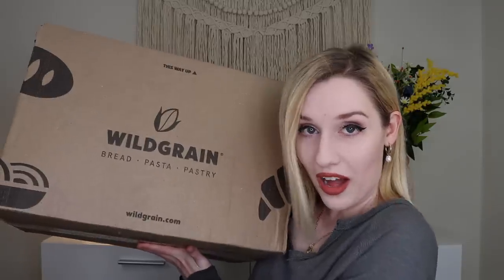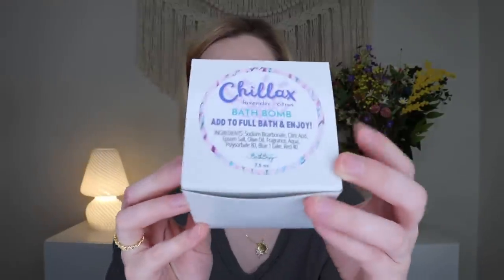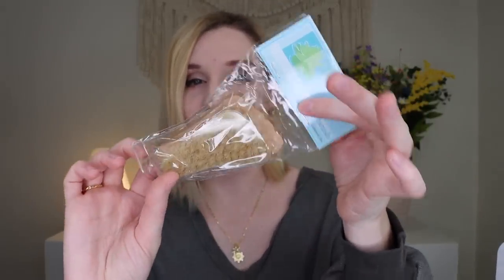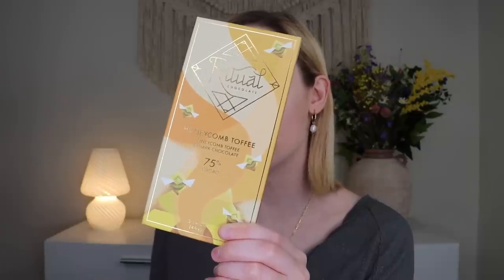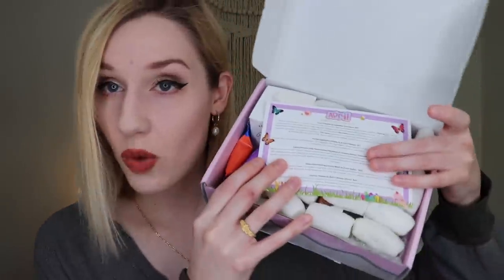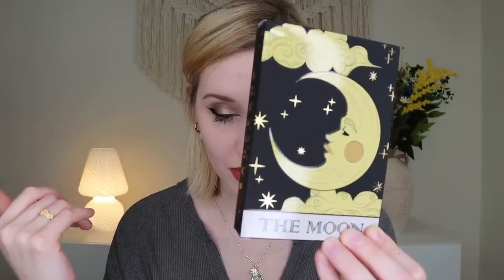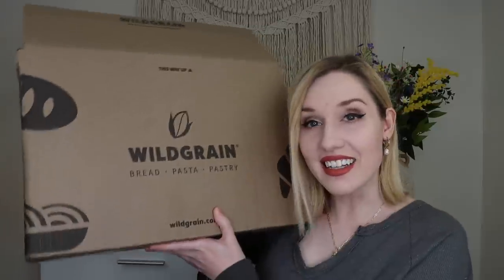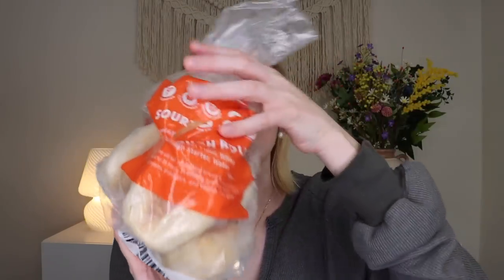YUMMY 😋 | Subscription Box Sunday | Vol. 3 April 2023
0:00 Intro
2:00 Bath Bevy & Tubless
12:12 Kekao
22:53 Eyescream Beauty
31:49 Wildgrain

Price: $43.21 + shipping monthly (For both regular & tubless)
Code: None

Code: SUBLOVE for $5 off of your first box

EYESCREAM BEAUTY BOX $25 + shipping monthly

Price: $89 monthly
Code: SUBBOX10 for $10 off

Makeup I am wearing:
-Pat McGrath Labs: Celestial Nirvana Eye Shadow Palette (Bronze Bliss)